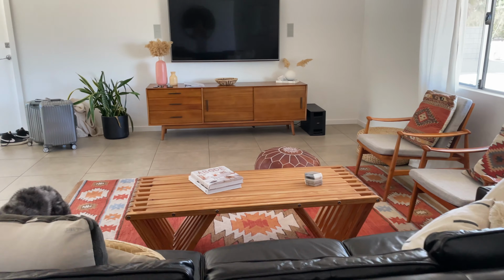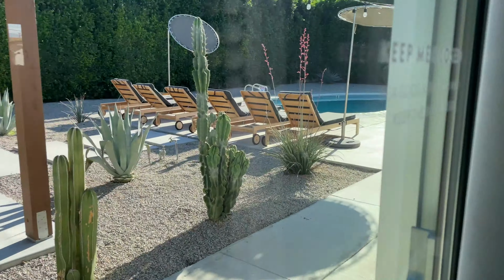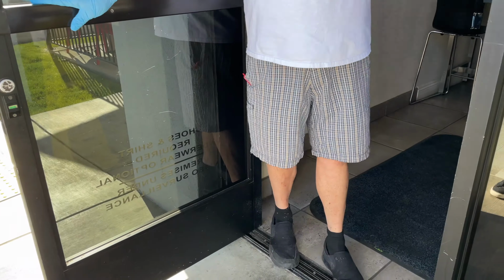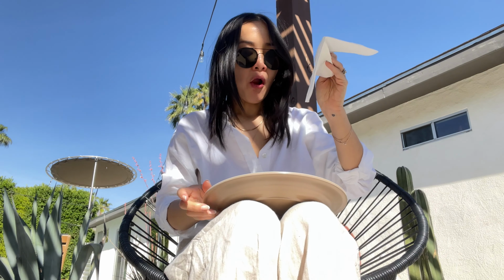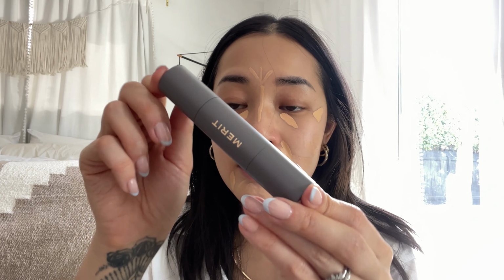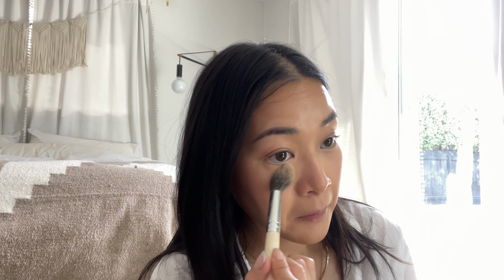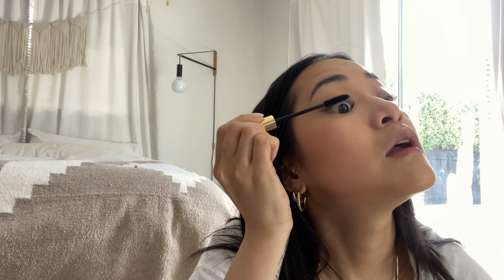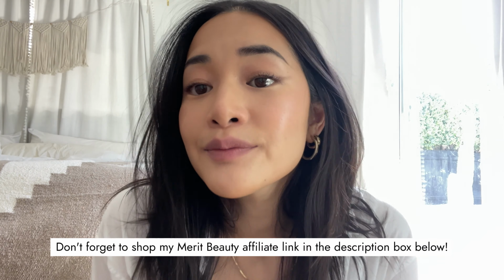The Roseta Vlog | airbnb tour, grwm using MERIT beauty, a chill weekend in palm springs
I edited this vlog specifically for my viewers as a treat for hitting his special milestone. This is a closer look at my life and one of my side hustles. I hope you enjoy!

Every 3 months or so we try to visit our Airbnb in Palm Springs. We bought The Roseta in 2016 and started running it as an Airbnb in 2017. We’ve always loved the desert, and have only grown to love it more over the last 5 years. We have our favorite spots in this vacation destination, but also love trying out new places. This vlog is a little recap of our last trip to Palm Springs, which was mostly enjoyable, and some projects sprinkled in between. I also give you a tour of the house, which we've taken a lot of pride in because we did all the decor and designed the outdoor space ourselves.

I’ve been trying out MERIT Beauty for the last few weeks and I’m thoroughly enjoying their products. Some of them have even made it into my everyday makeup routine. First order comes with a free signature bag, which is the cutest thing and stores more than I would’ve thought. Pick up their new Signature Lip Lightweight Lipstick - you won’t regret it. It’s super light and wearable, and perfect for any occasion. In this video I walk through a quick minimalist makeup look with some of the projects that MERIT gifted me.

________________HELPFUL LINKS________________

Message us and mention you’re a subscriber of Crystal’s YouTube Channel for a special discount

_________________WATCH NEXT_________________

__________________ABOUT ME__________________

Hi, I'm Crystal! I'm a Taiwanese-American based in LA with a 13+ year career in marketing. My husband and I started The Roseta in 2017, a vacation rental property in Palm Springs which is certified as Airbnb Plus. We have two dogs, Chloe and Stormy. I'm just starting out on YouTube, and I'm excited to be joining this community of creators. I like to create content in the beauty, fashion, and lifestyle space.